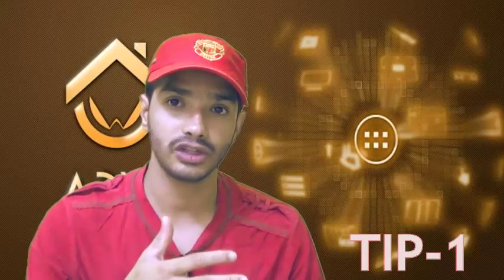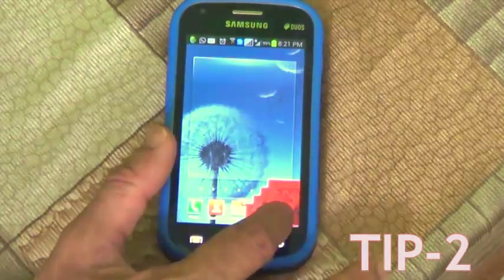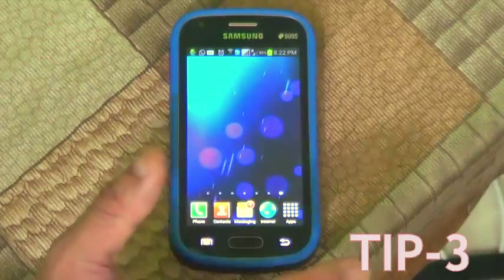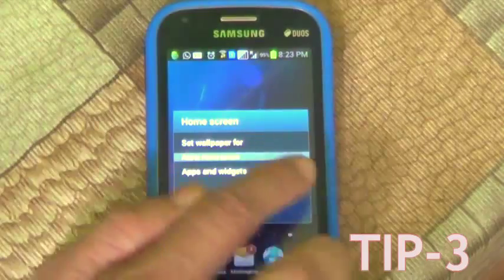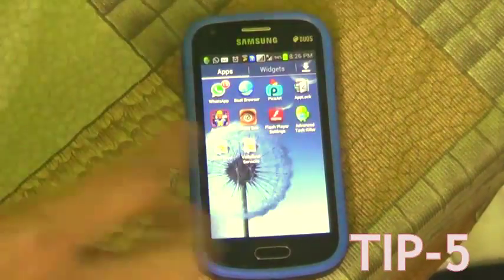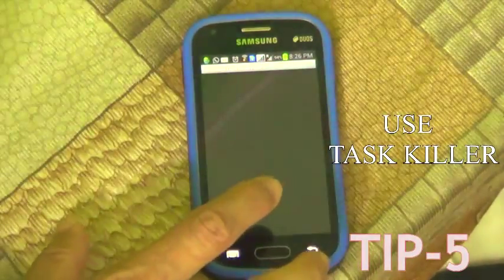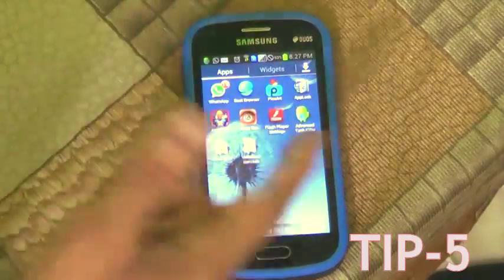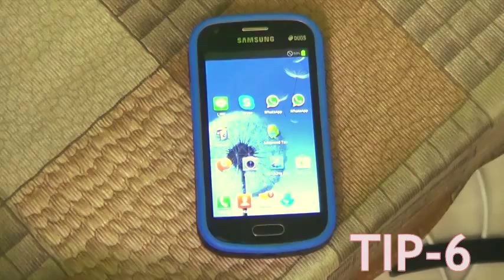HOW to make you andorid run in lightning fast speed (NO ROOT) 2014!!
You need to be sure what you want with your
 device  performance or appearance. Both never
walk hand in hand, not if your phone isn't high end.
If you are looking for a superior performance,
you should disable all the Live wallpapers
 if at all you are using them and the screen
animation that gives fading effect to your menus
and unlock animation.

Selecting common image wallpapers over a
live wallpaper is easy. To disable the screen
animation, ICS users should navigate to Developer
options in the settings while other users should
disable it from Displa Animations.Even though Android Play Store is a home to millions of free
applications
, it is recommended that you only download and install the apps that you need. Apps on Android are installed in a special memory called the ROM, which is usually limited in storage space.

Thus if you populate it with unnecessary apps, it will only reduce the consistency of the memory and make it slow. One of the best practices one can follow is that he installs only basic apps on his ROM and creates backup files of once in a while apps as APK on the SD card using tools like Astro.
Later, when you require a particular app out of the blue, you can install the app using the APK file and perform the operation.
Both the features high speed data connectivity and background syncing make a device comparatively slow and drain its juice. You could install power control widgets on your desktop and control the high-speed internet and background syncing right from the desktop.
Switch on these features only when you require them and when the work's done, disable them. This trick will not only make your device faster but also help your battery to last longer.
Once you launch an app on Android it remains in the memory until it's killed. Although some people say that killing applications on Android is not a healthy habit, I believe that killing only the ones that are bloating up the memory is a good thing to do.
NQ Android Booster is one such app that acts as a task killer for your Android and increases the device's free memory. And I don't need to tell you the fact that performance is directly proportional to the amount of free RAM on a device.
Last but not the least, always try to keep your home screen clean. Widgets are not a fancy item. They are there to solve a specific purpose. Thus use only what you require and reduce the number of home screen panels that contain icons and widgets.
I consider myself an experienced and geeky Android user, and the above tips were the best that struck me among all such methods. But if you think that I have missed an important point, please talk about them in the comments section. And those among you who've already rooted their phones, we'll publish a post tomorrow to show you how can get rid of the terrible slowness of your phone.